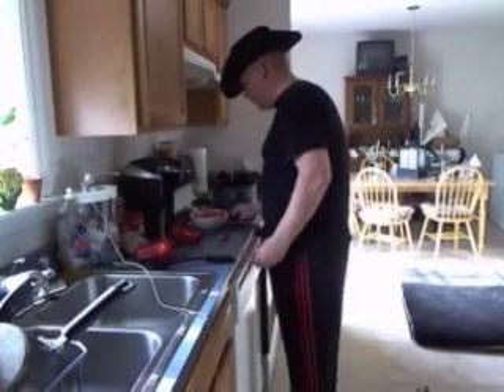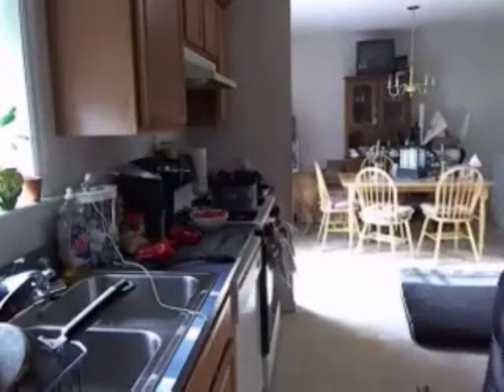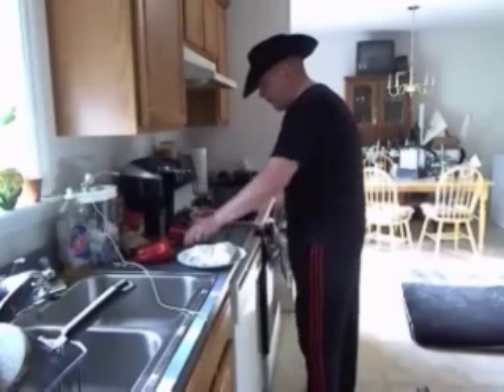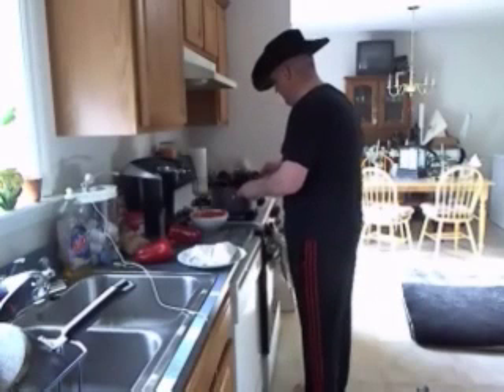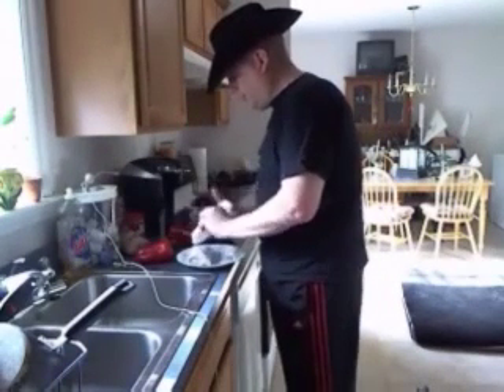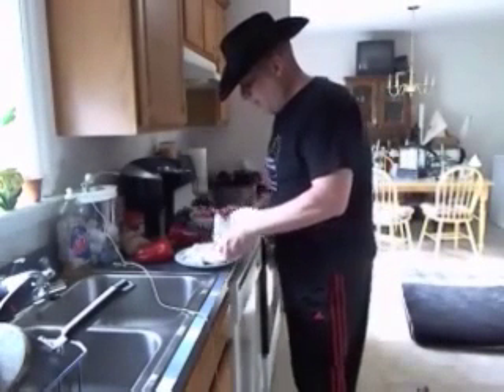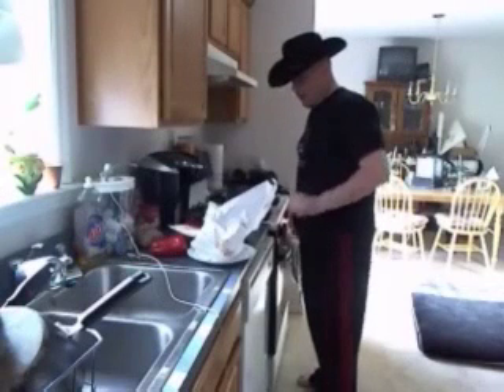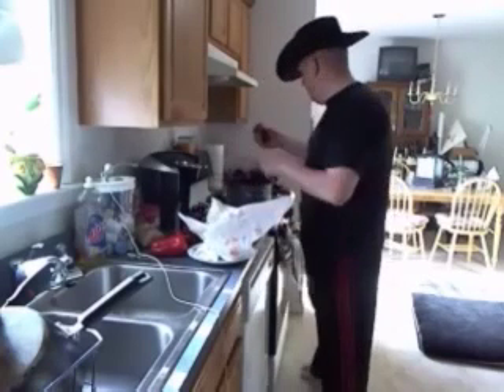When The Dust Settles 04/10/11 05:37PM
When The Dust Settles 04/10/11 05:37PM - Captured Live on Ustream